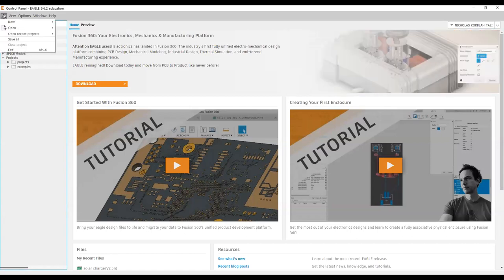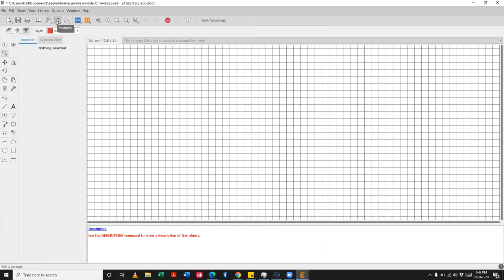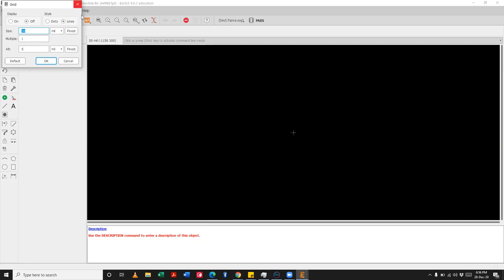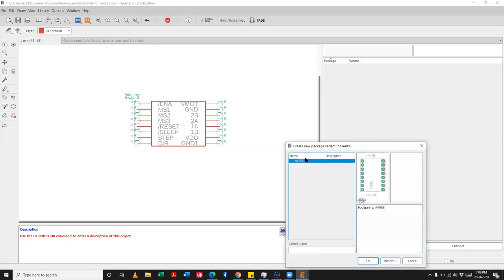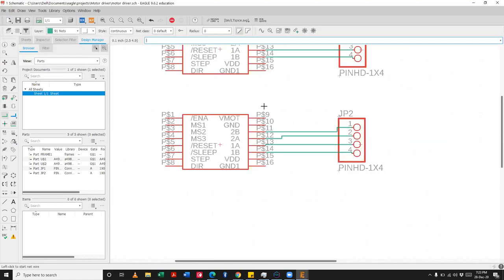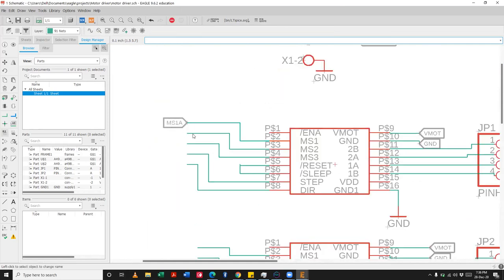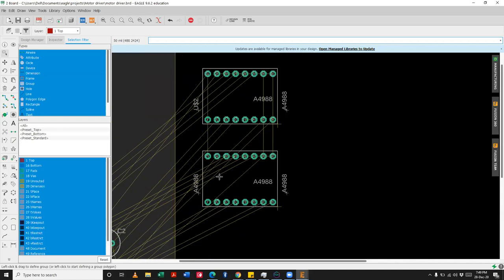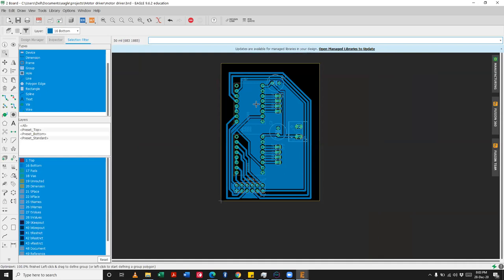Webinar 1: Designing a 2D plotter PCB to be controlled with Arduino or Raspberry PI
In this live Video, I take my friend @hackstockpie through how to design a custom PCB for a 2D plotter he is designing. This is a series videos that forms part of "learn anything from me" tutorials in which I teach PCB design, 3D modelling, STM32 ARM controllers etc.
In this video, we made a footprint for A4988 motor driver and used it to make our cnc controller board.